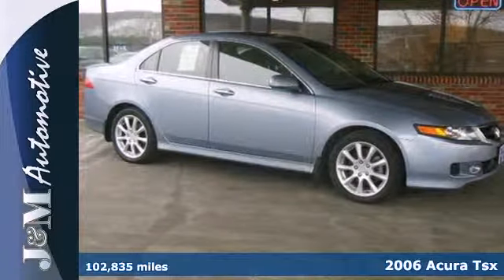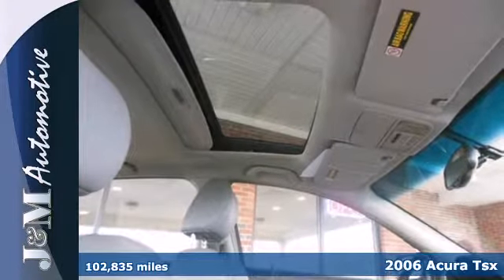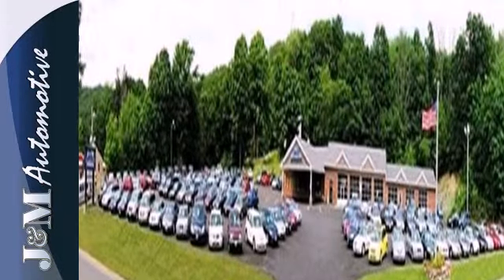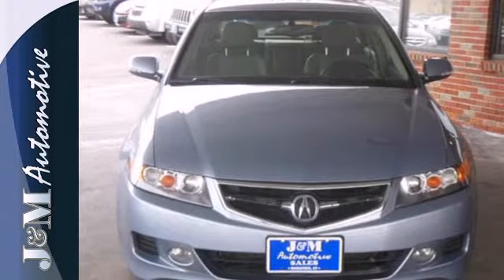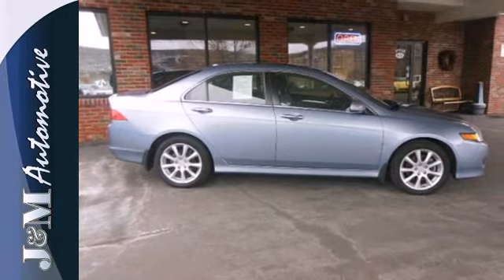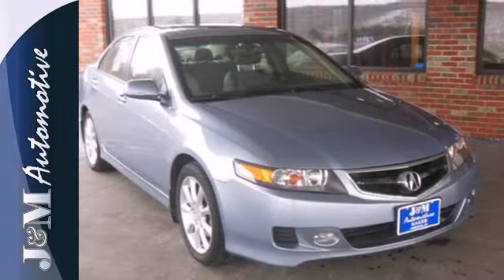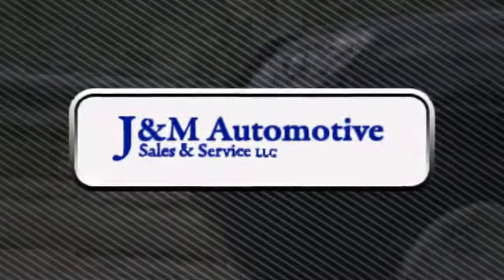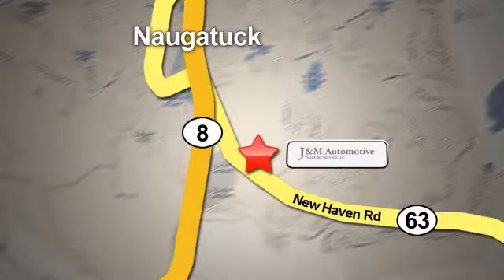2006 Acura Tsx Naugatuck CT Hartford, CT #061817 - SOLD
Year: 2006
Make: Acura
Model: Tsx
Trim: 4d Sedan Auto
Engine: -1 Cylinders
Color: Blue
Mileage: 102835
Stock #: 061817
A Desirable TSX with a Warranty Included in the Price! This Sporty Sedan is Loaded with Grey Leather Interior, a Power Sunroof, Heated Seats, Alloy Wheels, a CD Player, Power Seats, Power Windows, Power Door Locks, Power Mirrors, Cruise Control, an Adjustable Steering Column, a 2.4L VTEC 4-Cylinder Engine, an Automatic Transmission and More! A Luxurious Choice at J&M!.

Address:
820 New Haven Rd.